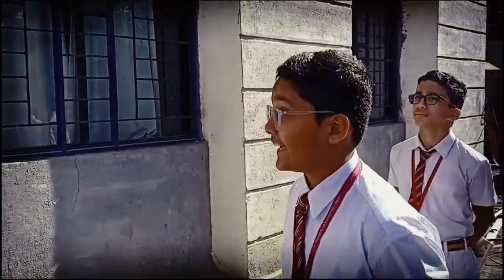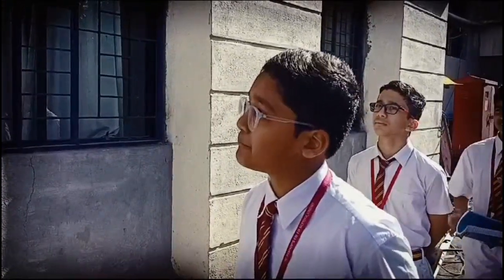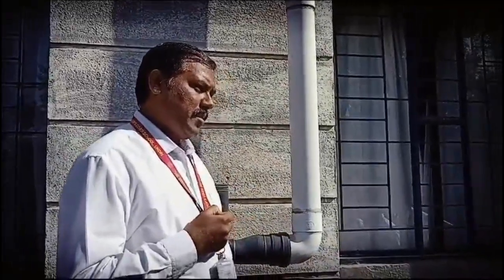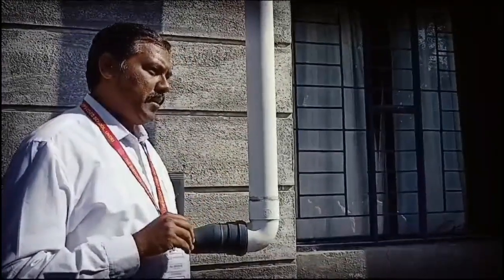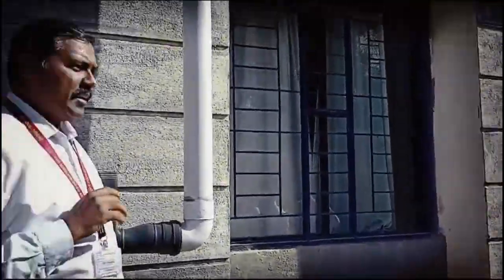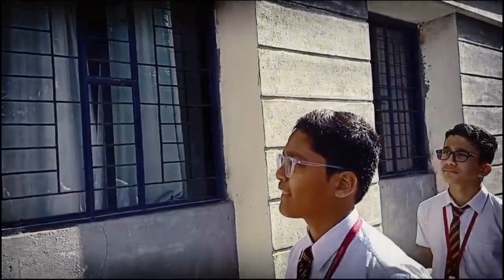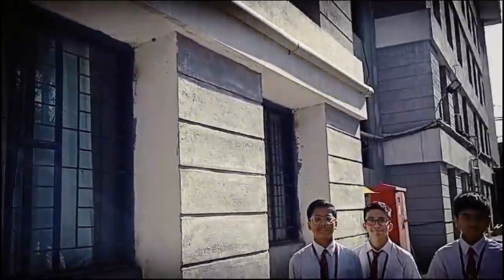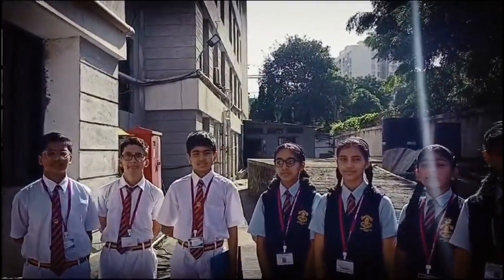RAIN WATER HARVESTING AND PIPED WATER SYSTEM...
Video on Survey of Rain Water Harvesting and Piped Water System in The Bishop's Co-ed School, Undri.